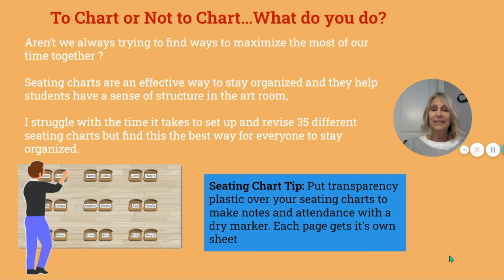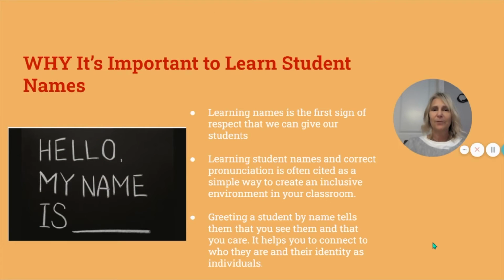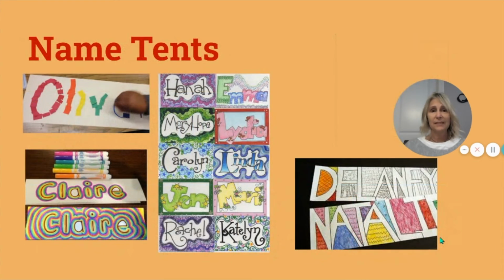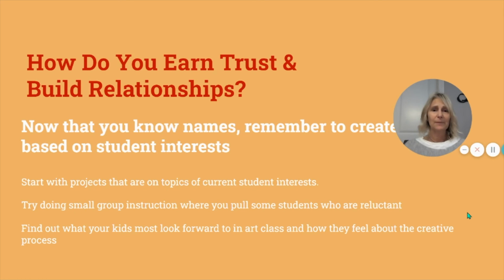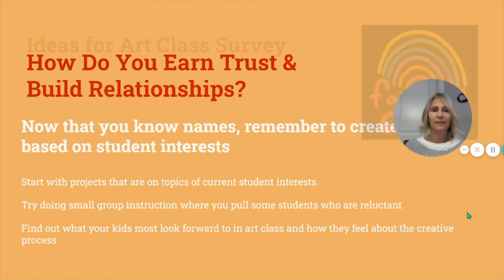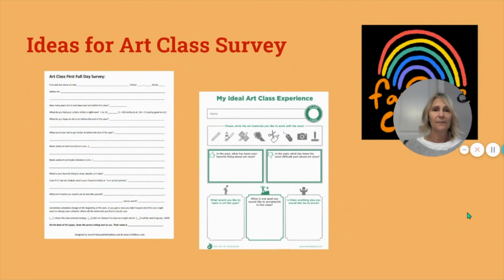ES Art Community Webinar 1.3: Coming Back from Break with a Fresh Start